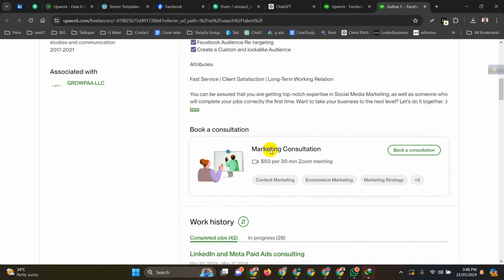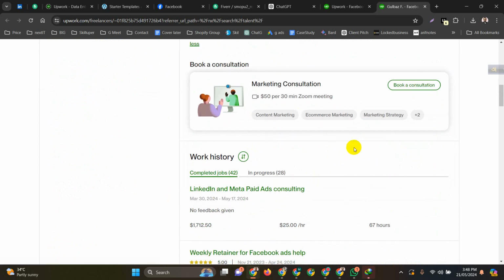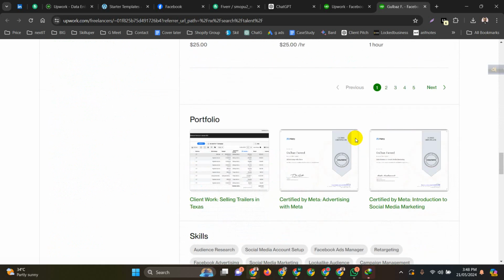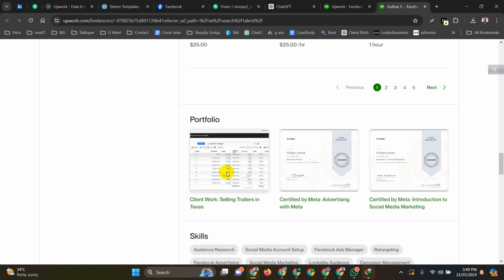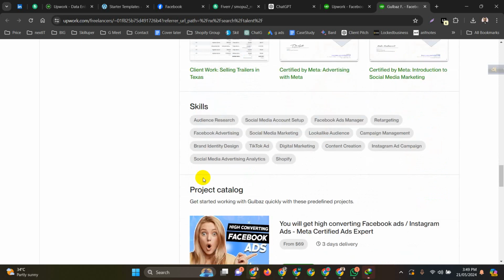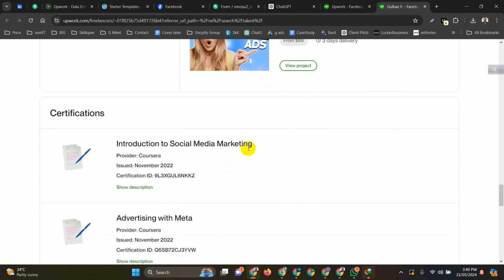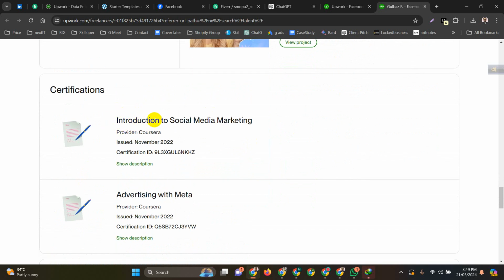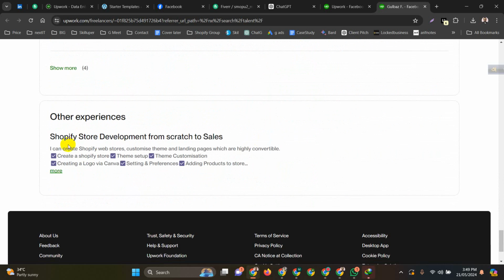How to set up a professional profile on Upwork? Upwork Tutorial 2024 | MD Mahbub Hossain